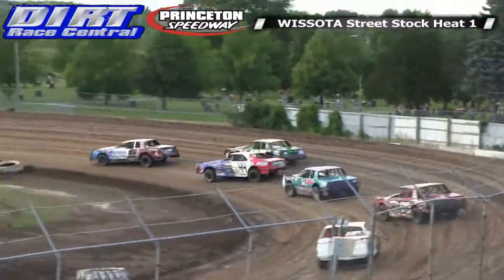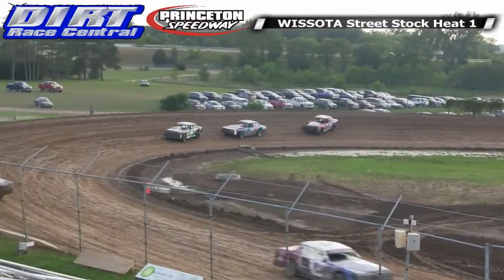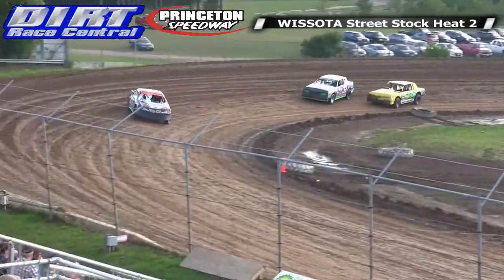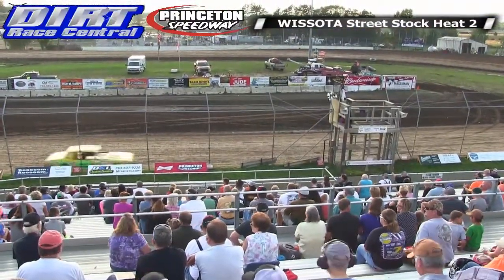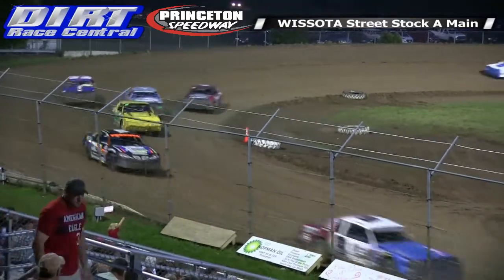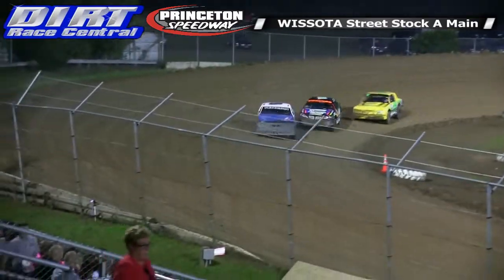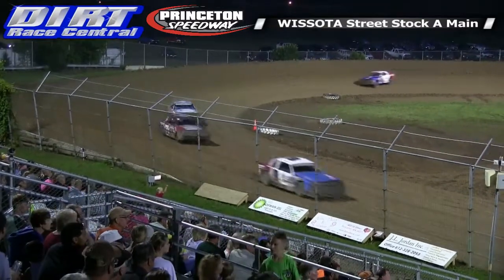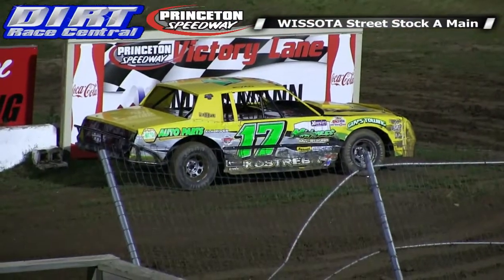Princeton Speedway 8 22 14 WISSOTA Street Stock Races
All graphics ,video, photography are property of Dirt Race Central.